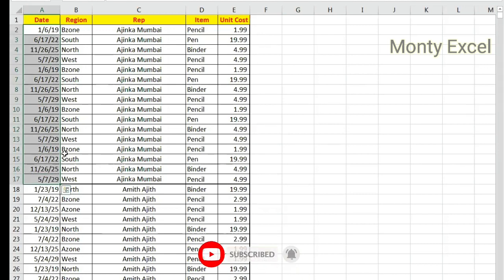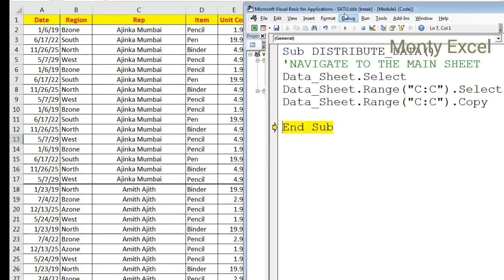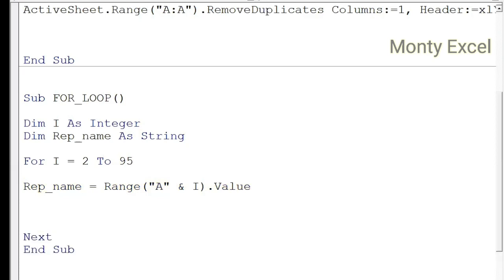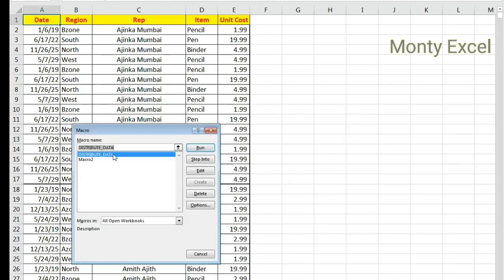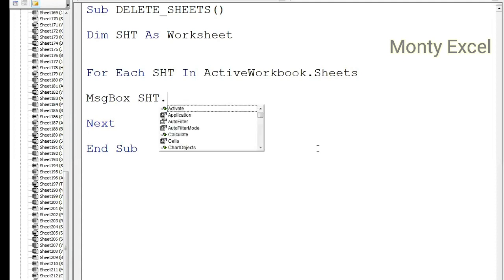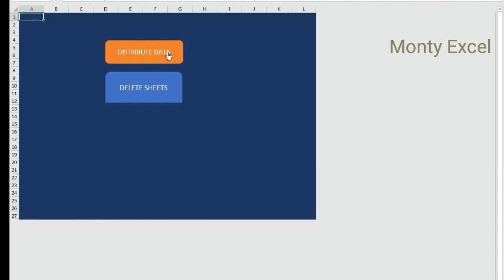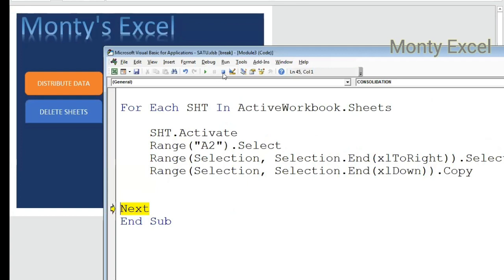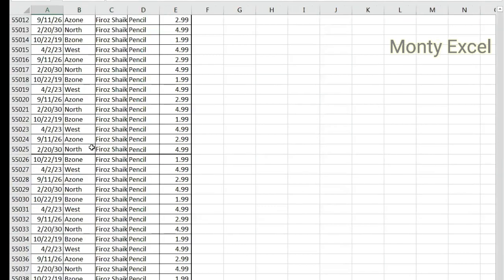Week 8 : Excel VBA Live Session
excel training
excel basics training
excel basics training course
excel important topics
excel basics
basic excel
ms excel
ms excel tutorial
excel tutorial
google sheets
how to use excel
excel
microsoft excel
excel formula hacks
excel formula
simplilearn